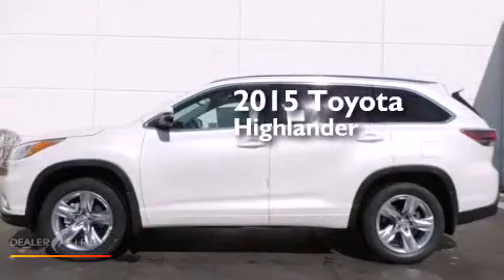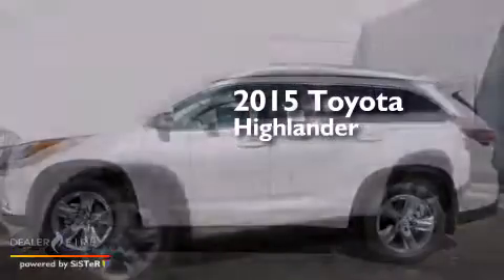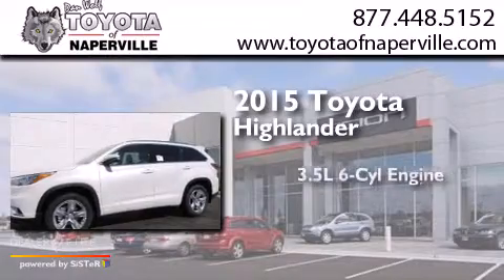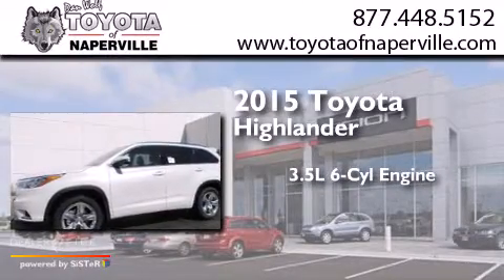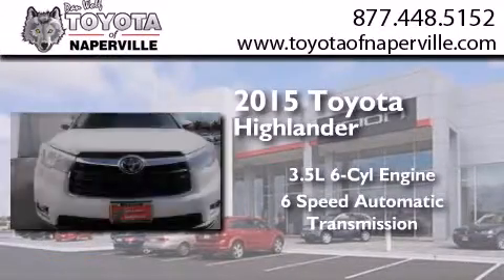2015 Toyota Highlander Napervillle IL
We have been honored to serve the Napervillle IL area , we promise that your experience at our dealership will exceed your expectations ! Year : 2015 Make : Toyota Model : Highlander Engine : 3.5l v6 dohc dual vvt-i 24v Trans . Napervillle , IL 60540